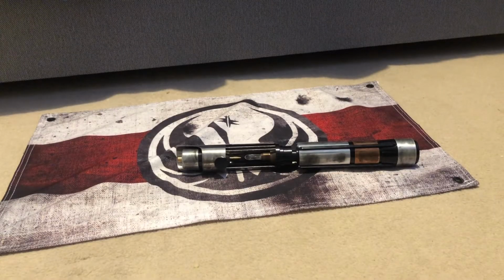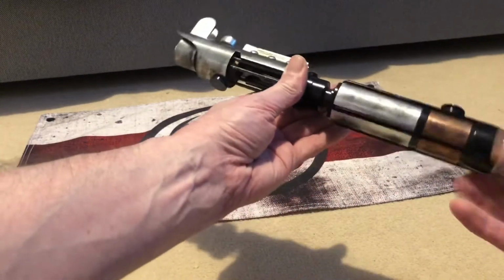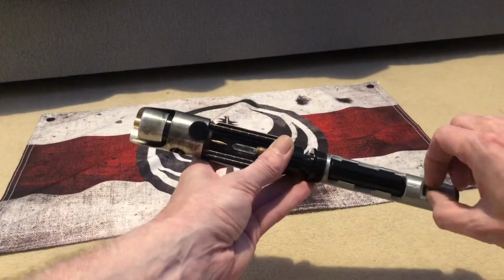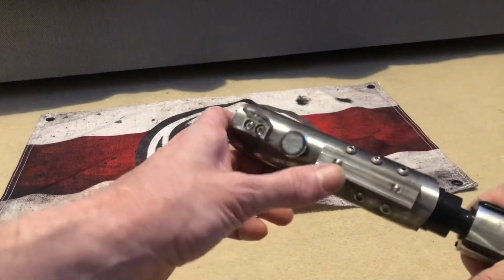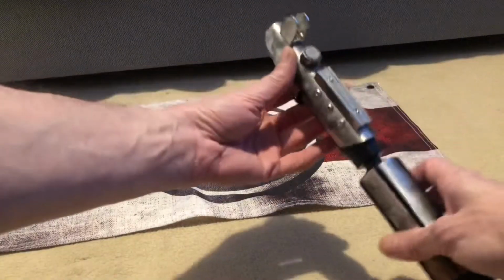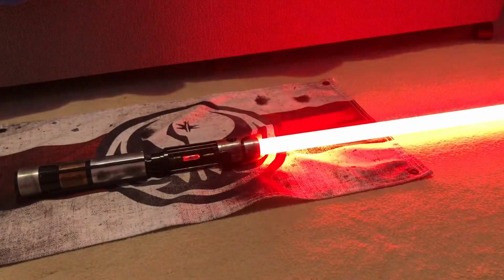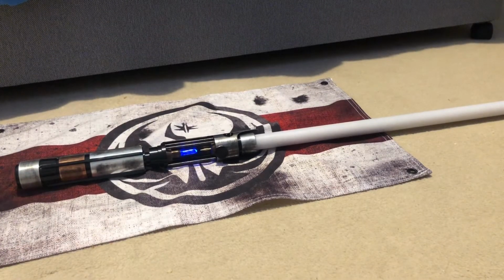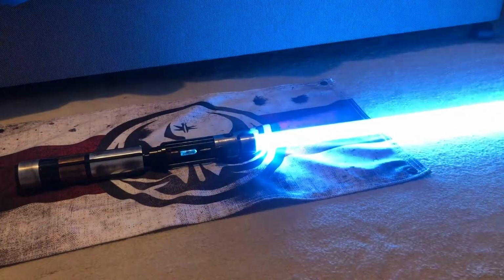Phoenix props starkiller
Chassis designed by James Wareham